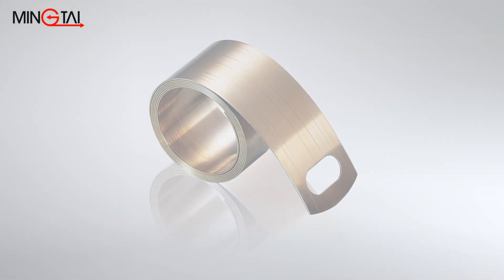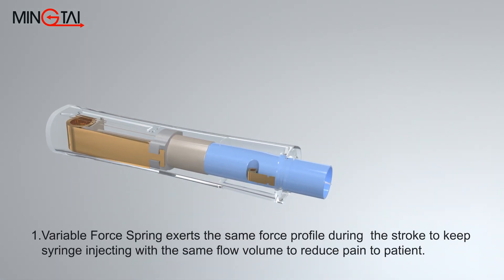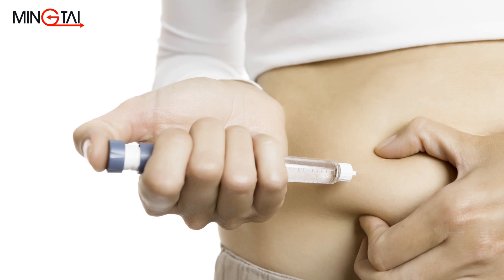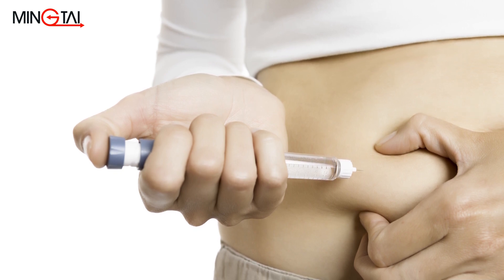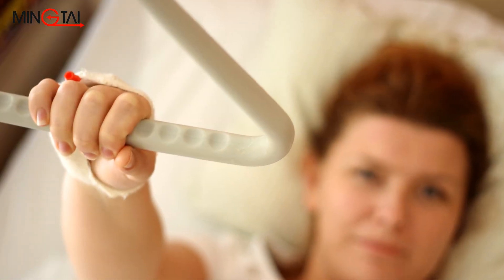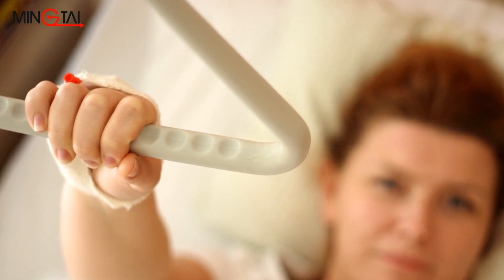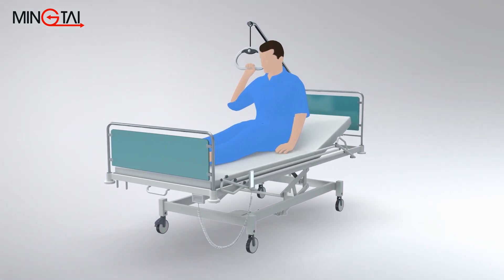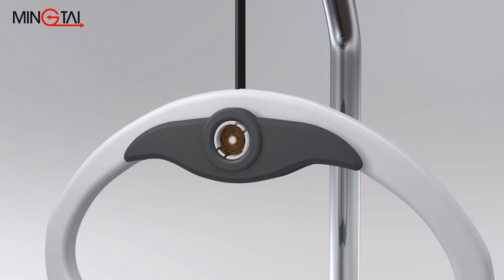Wide Variety of Steel Strip Spring witj Full Specifications for Medical Device Application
Ming Tai Industrial Co., Ltd. offers wide variety of Constant Force Spring, Constant Torque Spring, and Constant Force Spring for Carbon Brush, Power Spring and Pre-stressed Power Spring, Variable Force Spring and Spring-Strip Tube for medical device application.